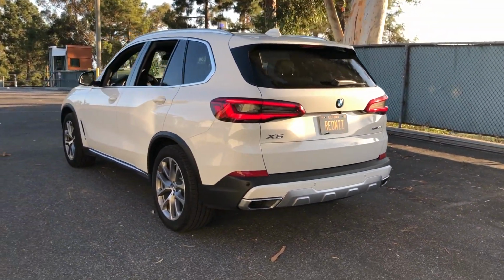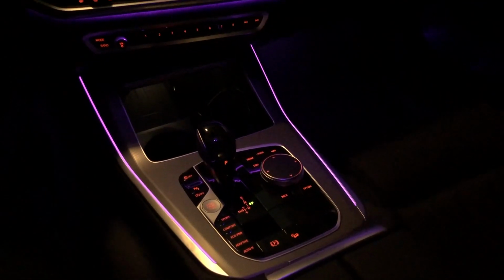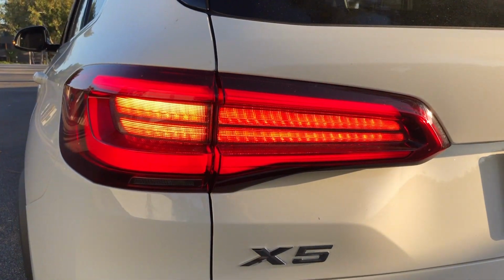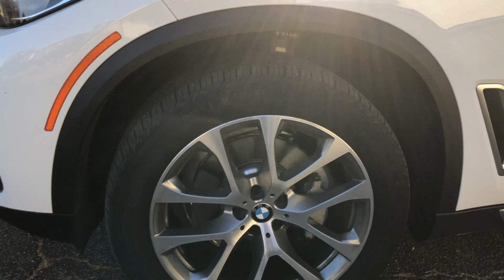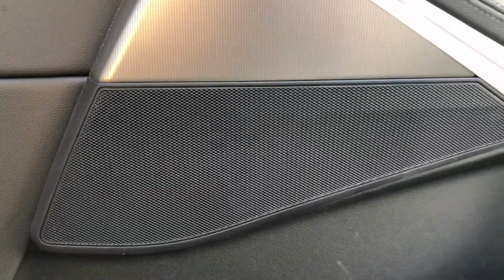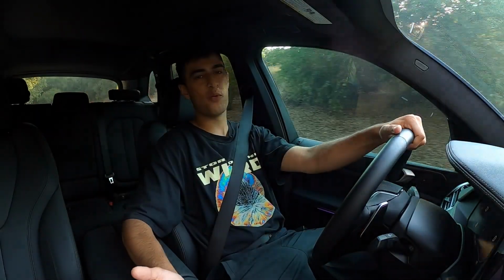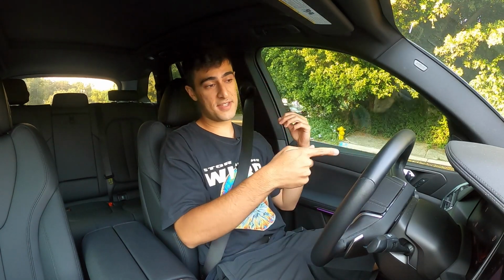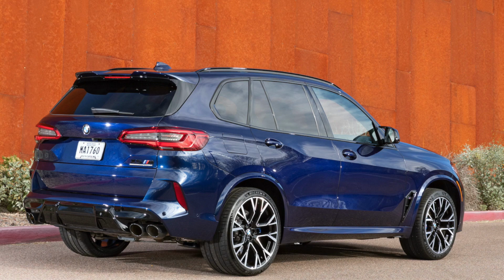2020 BMW X5 Review: The Most Balanced (Base Trim) Midsize SUV!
The 2020 BMW X5 is a fantastic MIDSIZE luxury SUV. At just over $64,000 it arrives at the perfect intersect between luxury and affordability, size and sportiness! This X-Drive (AWD) 40i model sports a peppy inline 6 that gets the car moving. It has a ton of upgrades inside, that make it a huge step up from the previous generation X5... here I take it on a drive and further discuss why I like it, and how in compares to some of its rivals.

What's poppin? Brand new Wraith just hopped in :)